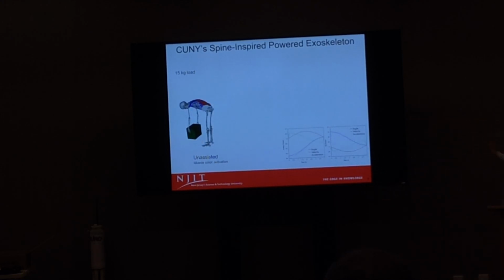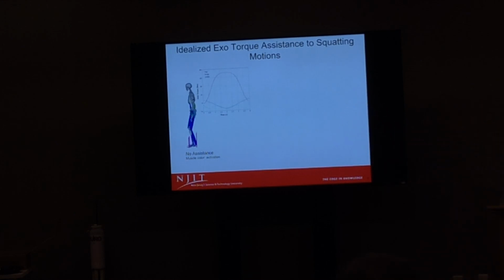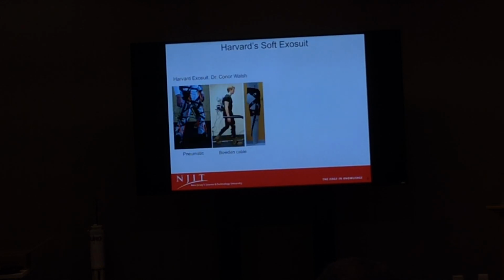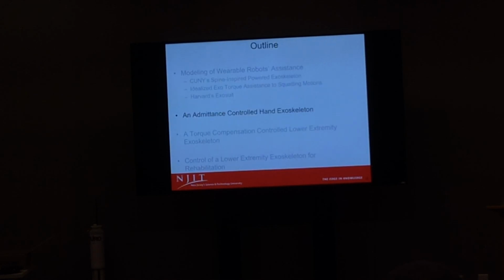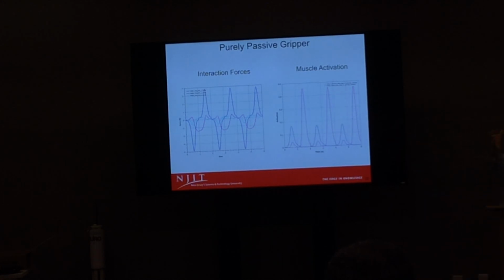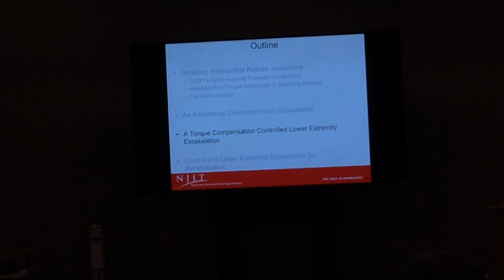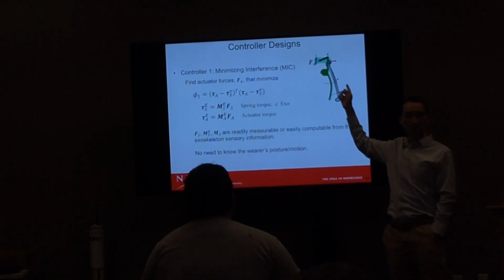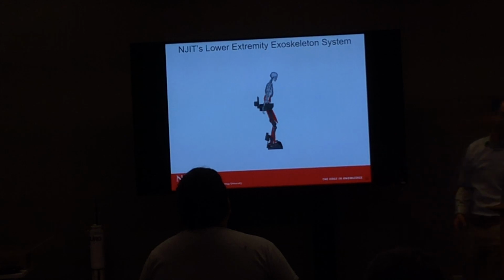Modeling of Wearable Robots for Assistance to Human Musculoskeletal Motions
Xianlian Zhou, New Jersey Institute of Technology